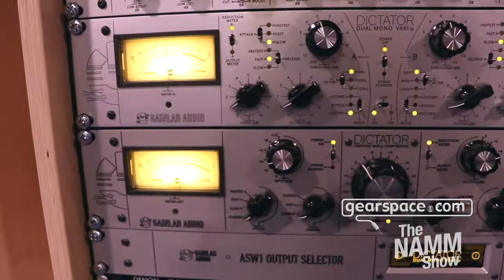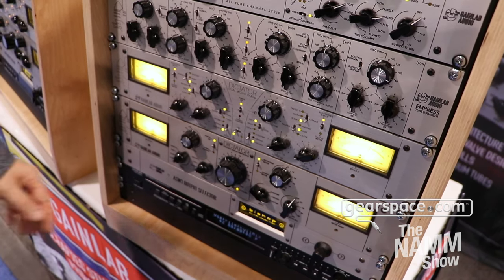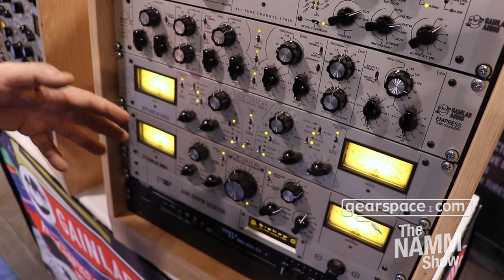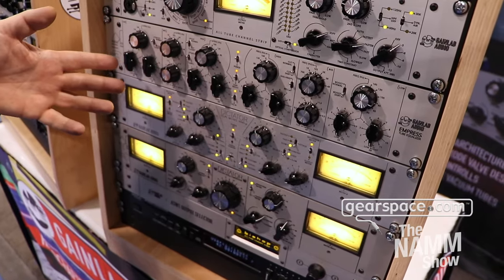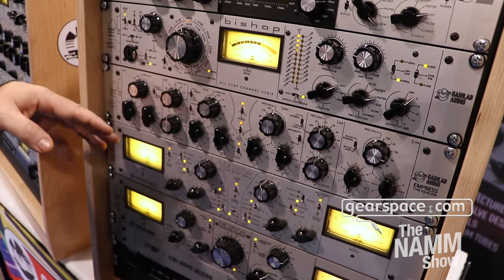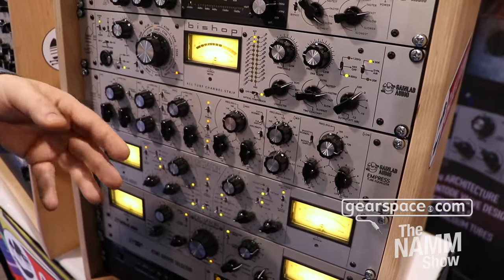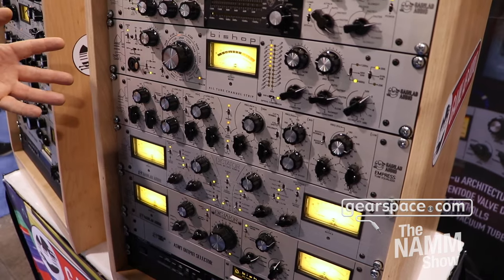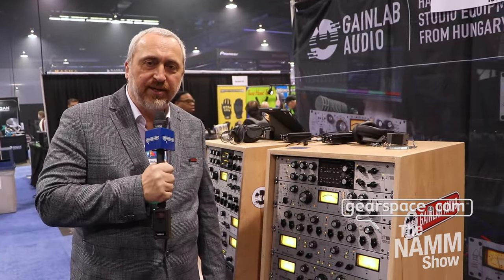Gainlab Audio Dictator & Empress - Gearspace @ NAMM 2024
Checking out some nice pieces of outboard from Gainlab, the Dictator Vari-Mu compressors and the Empress tube equalizer!